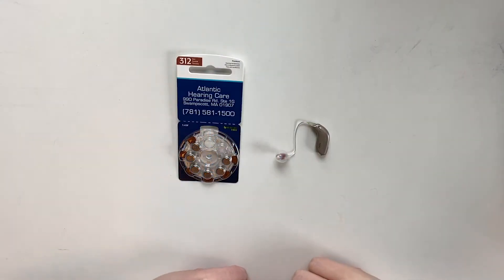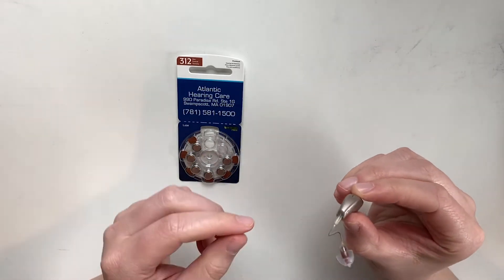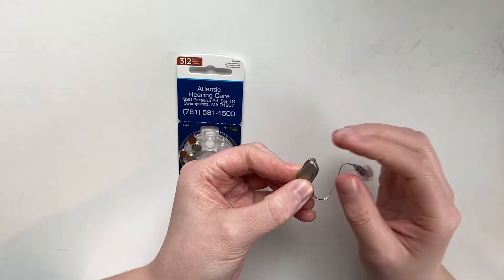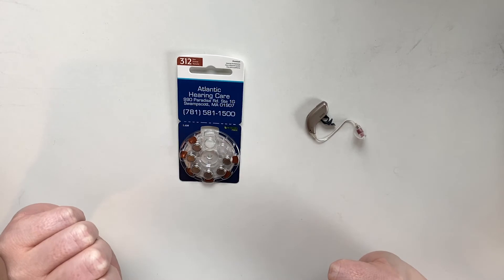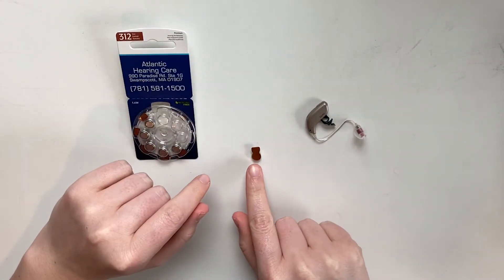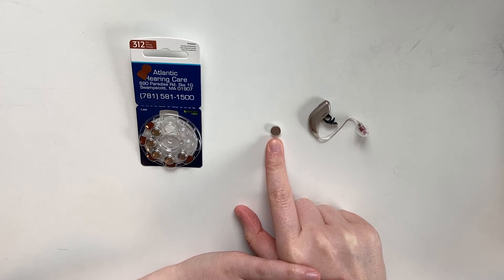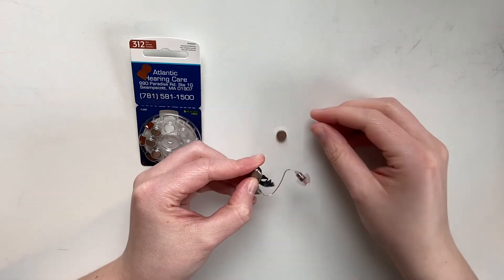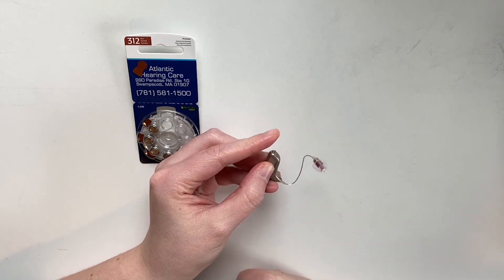How to Change Your Battery (Oticon)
How to change your battery on an Oticon RITE (RIC) Device